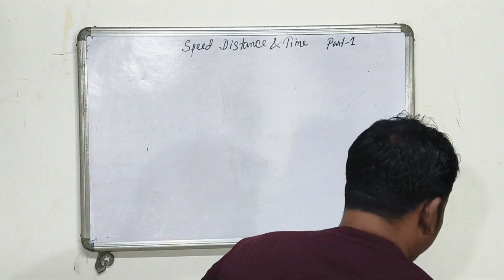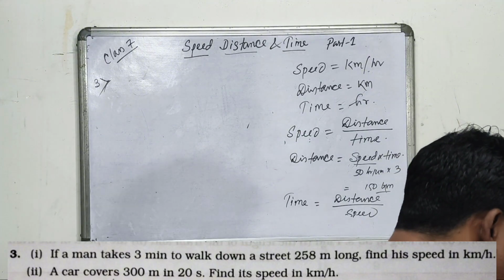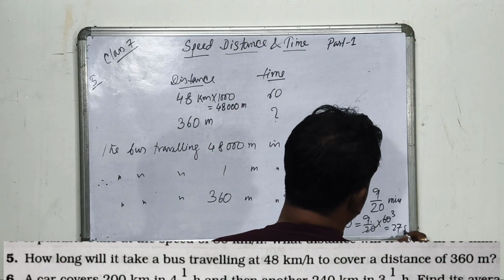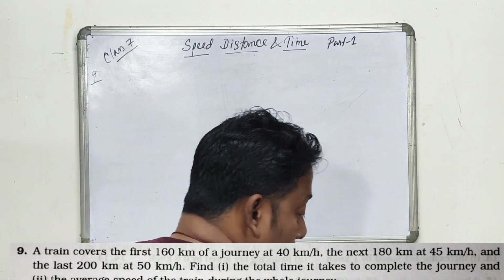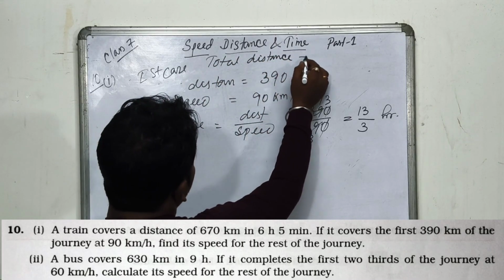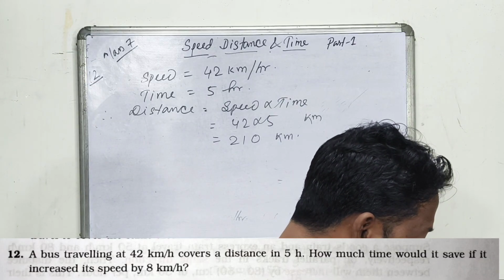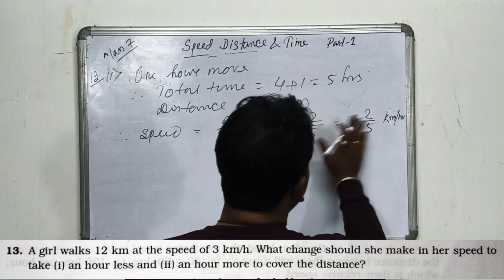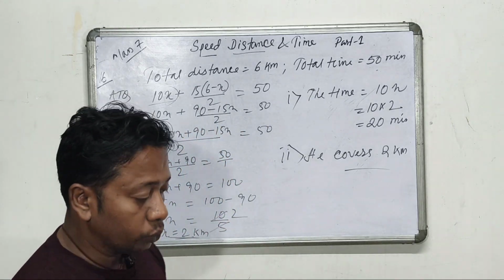Speed , Time and Distance Part - 1 , Mathematics Class 7 Mathematics, ICSE Board.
Welcome to Think Next! 🎓✨
In this video, we’ll explore Speed , Time and Distance  and break it down in a simple, step-by-step way so you can understand it easily. Whether you’re a student preparing for exams or just curious to learn, this lesson will help you master the concept.

📌 What you’ll learn in this video:

1. Speed , Time and Distance